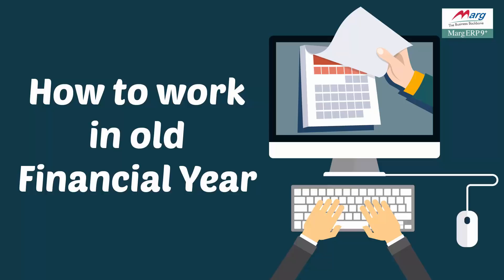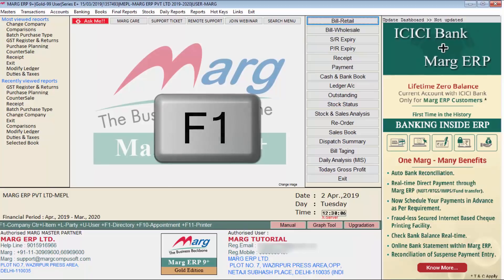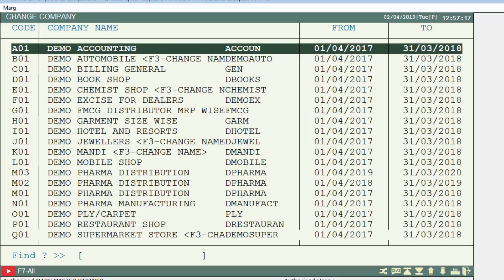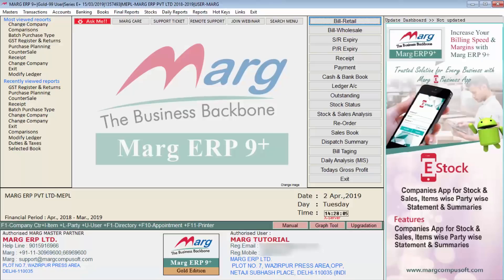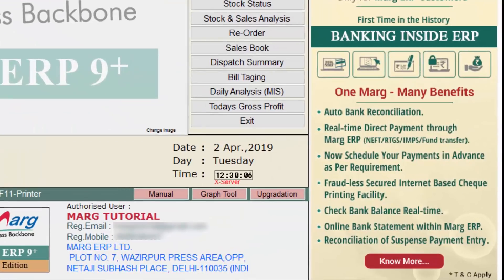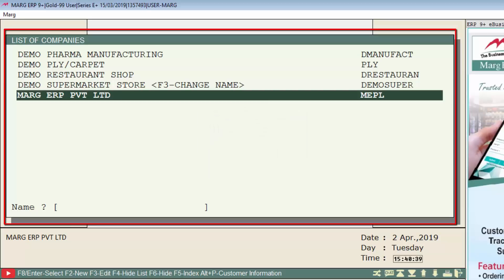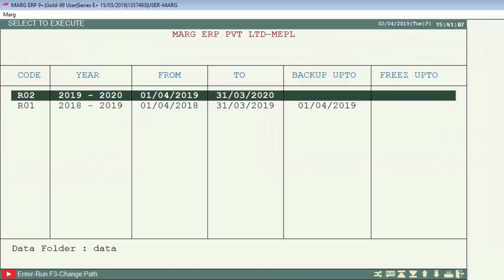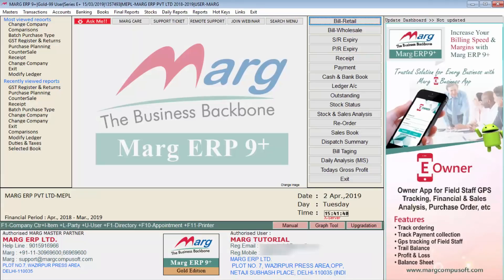How to Work in Previous Financial Year [English]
In Marg ERP Software, the user can easily switch to the previous financial year while working in new financial year for creating any transactions related to sale and purchase or to view any report as per their requirement.